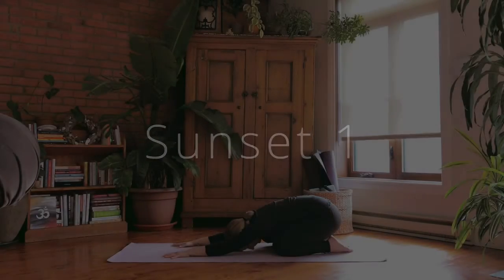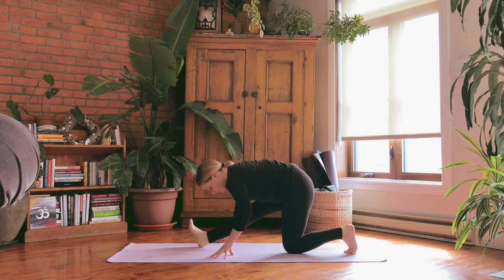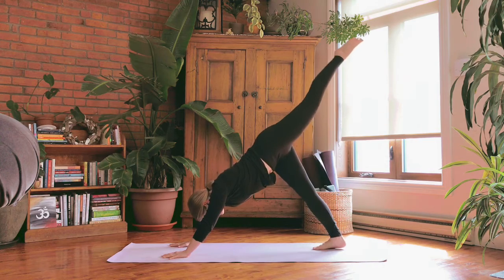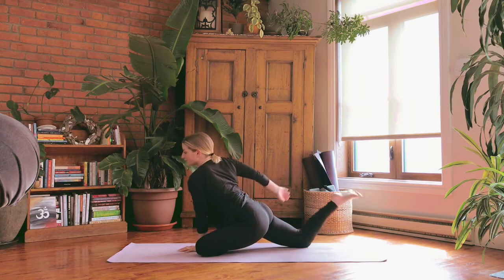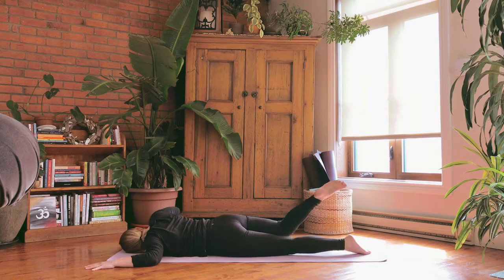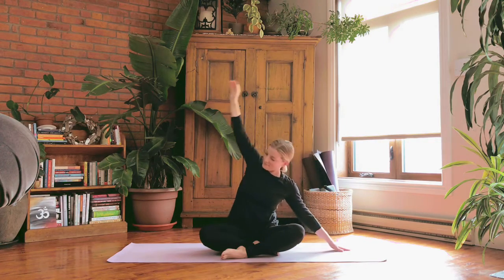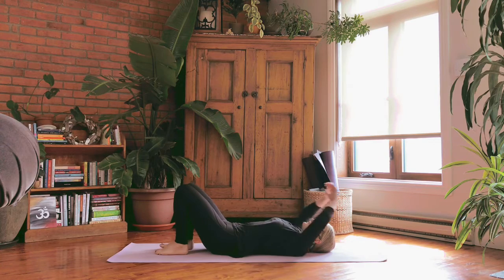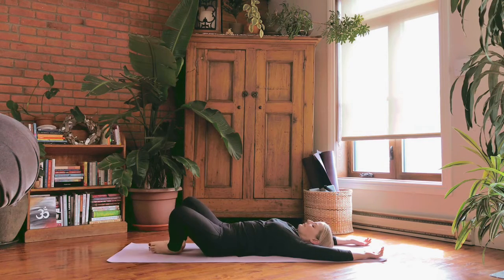Melissa Wall Yoga - Sunset Flow 1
Sunset: 10-15 minute flows that will always end on the back. These can close a longer yoga session or workout, or be enjoyed as an afternoon yoga break.